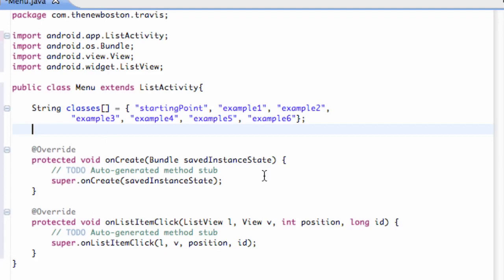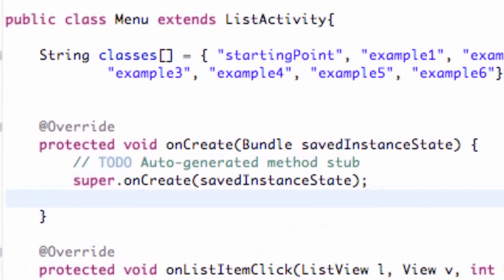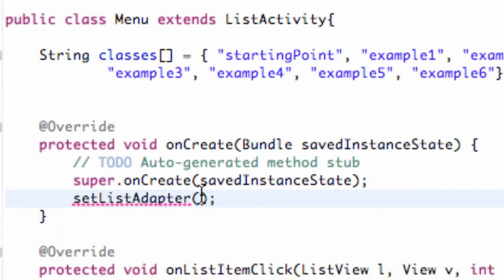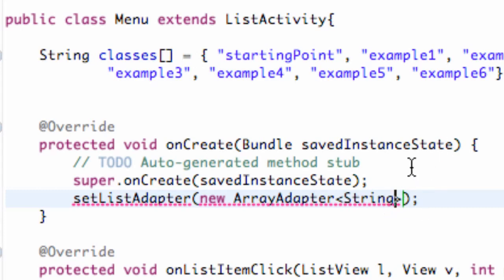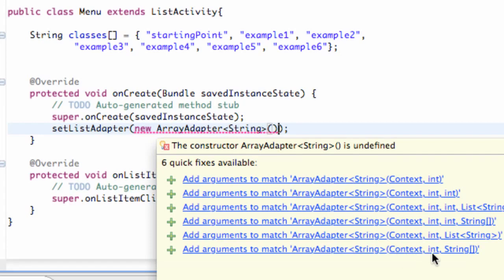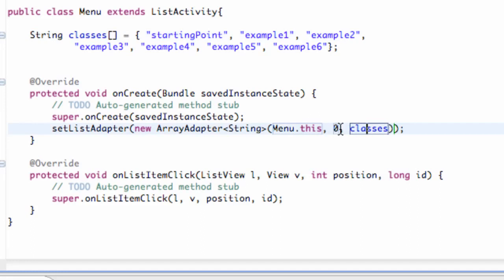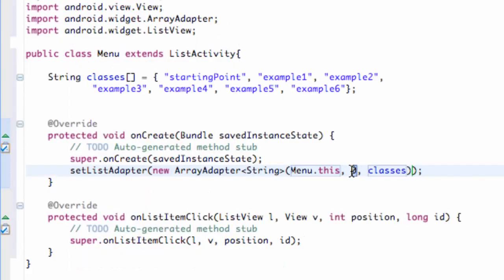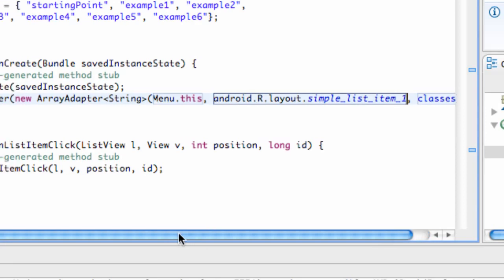Android Application Development Tutorial 19 Setting up an ArrayAdapter 2017